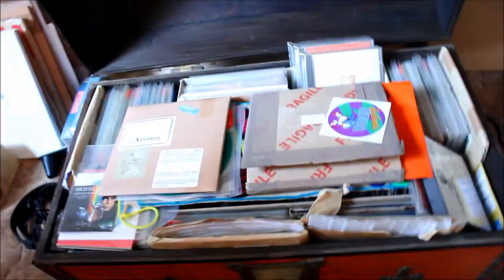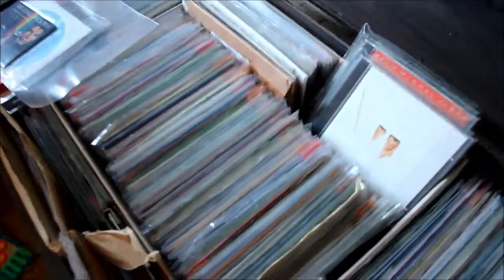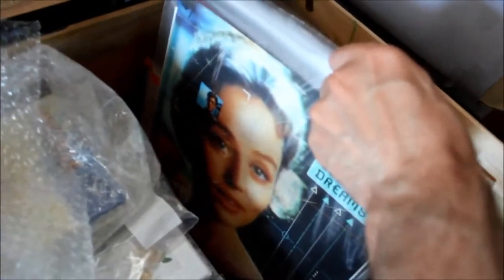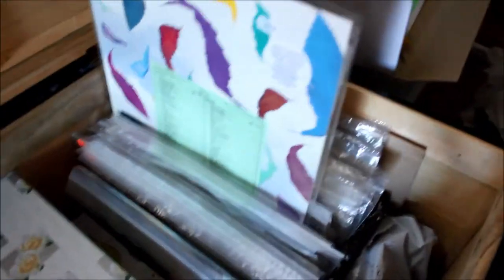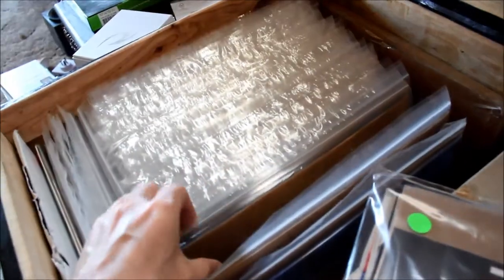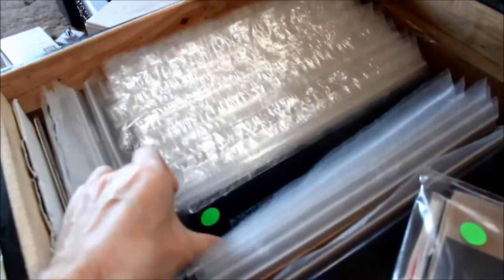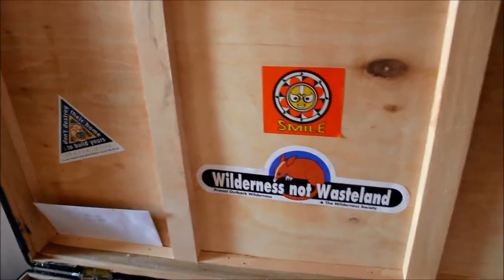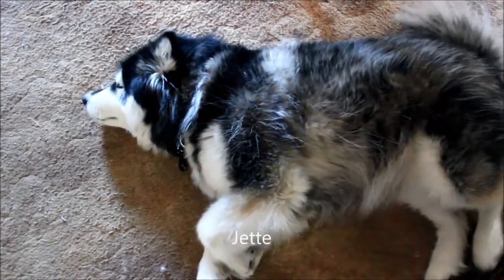Record storage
How I keep my record collection together